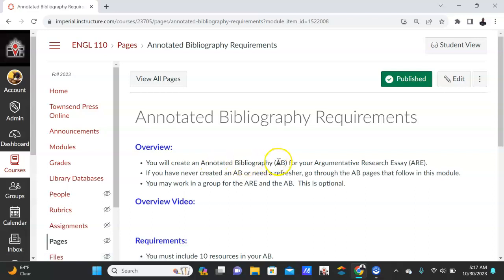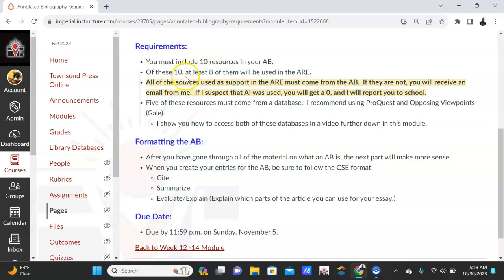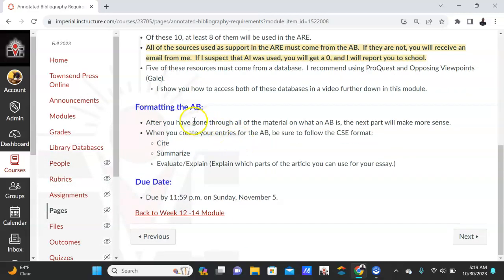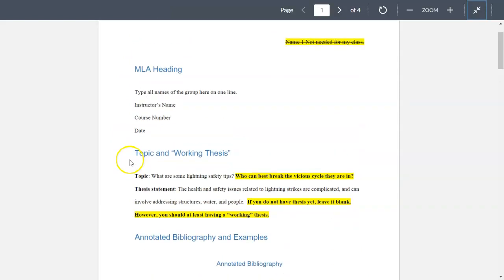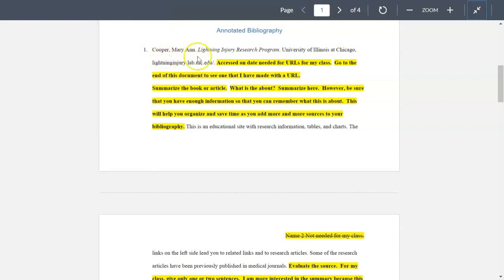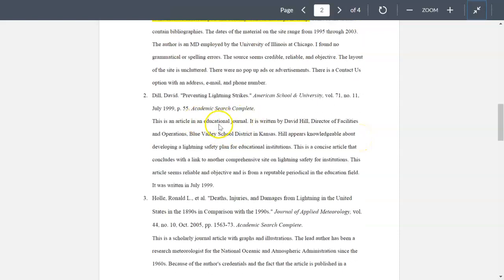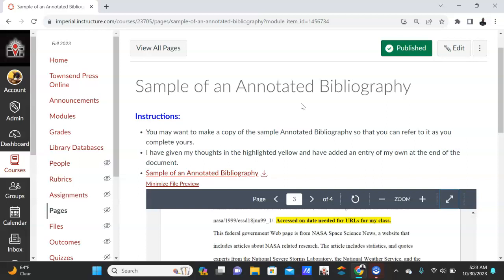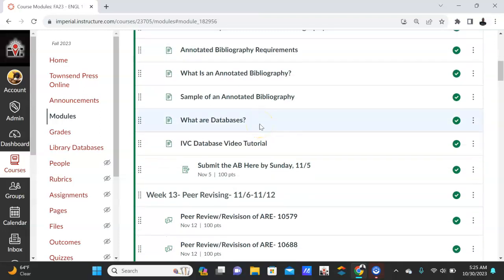Annotated Bib Overview W12 110 Fa23